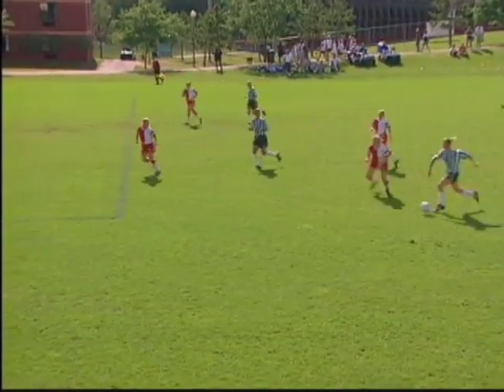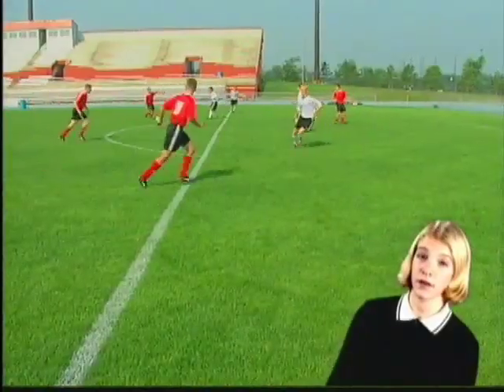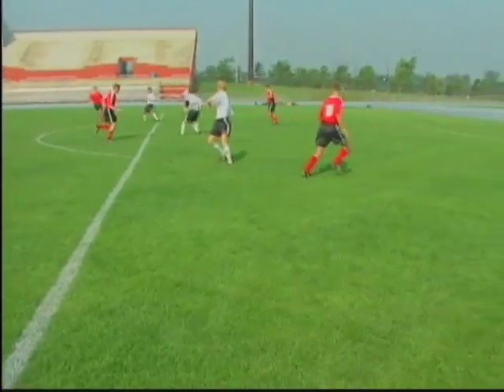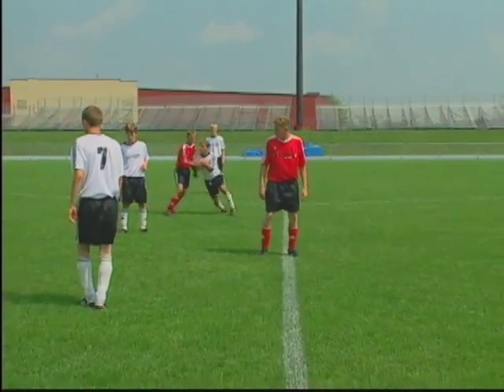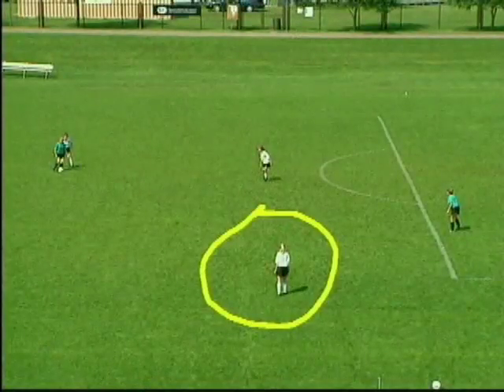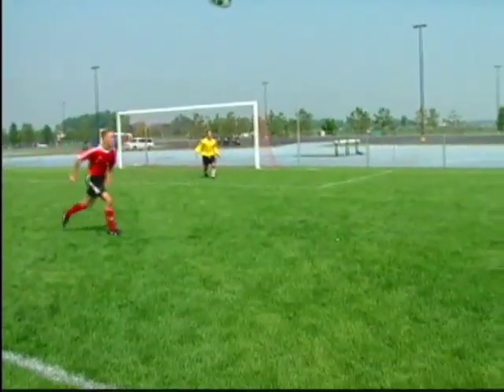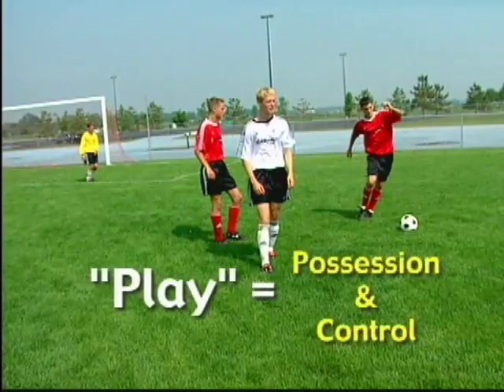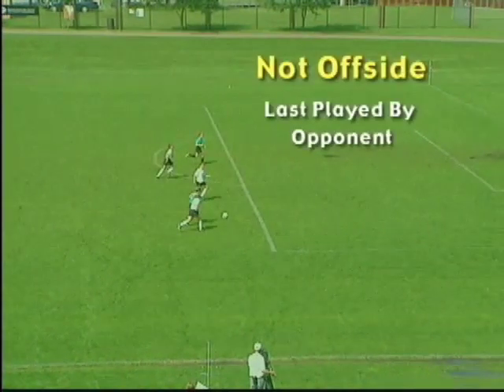US Soccer Referee Resource Video - Offsides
Fairfax Athletics (FXA) Co-ed & Men's Soccer Videos